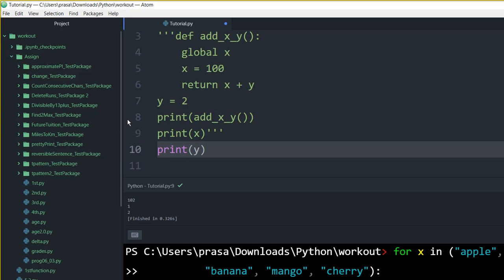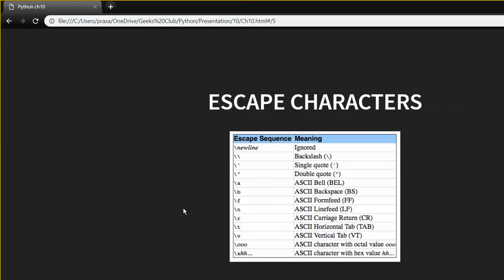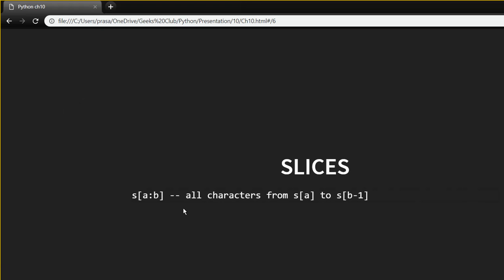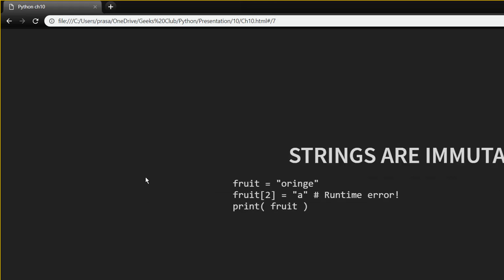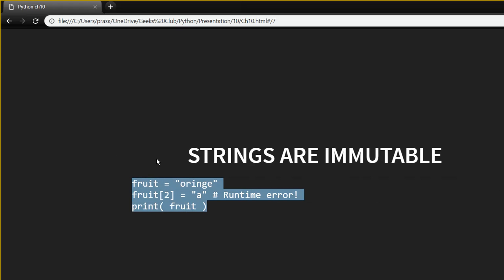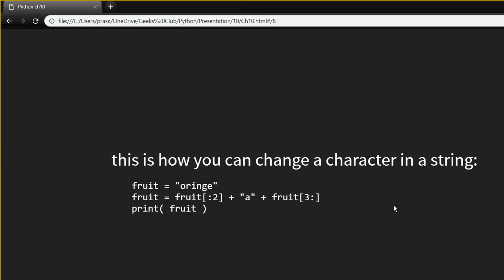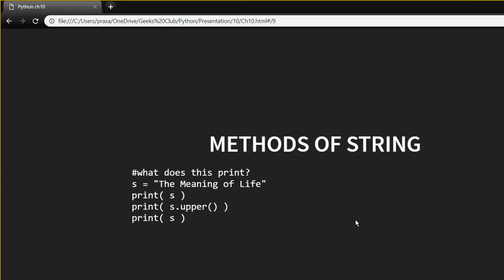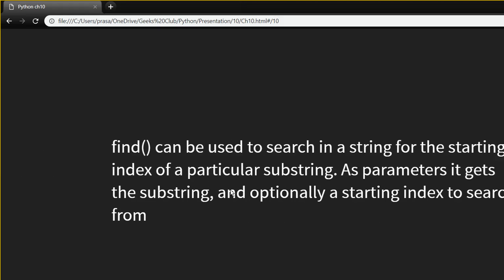Ch10- STRINGS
This video is shared from our Data Science focused group | Geeks Club. The tutorials are taken by members of the group during our weekly sessions.